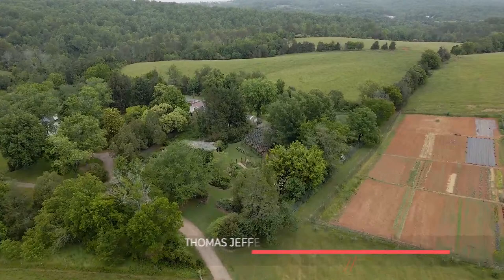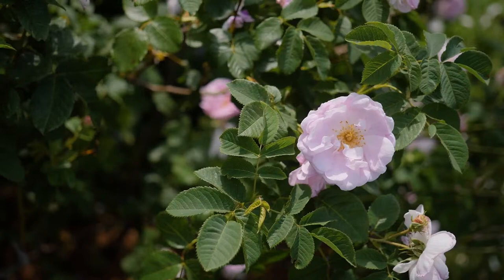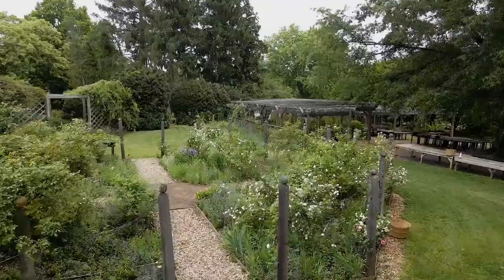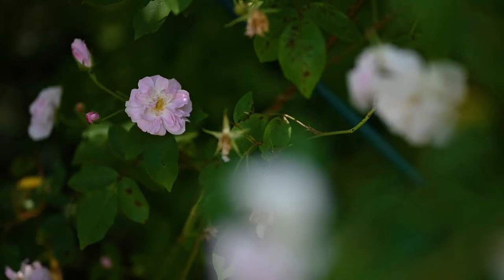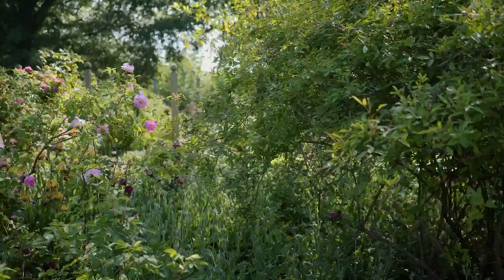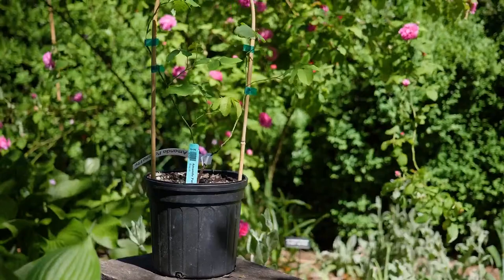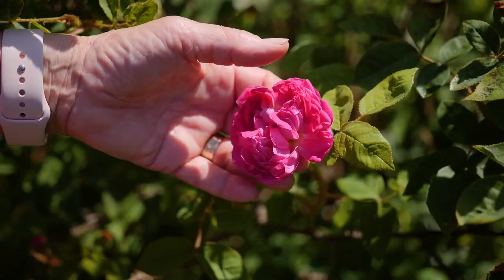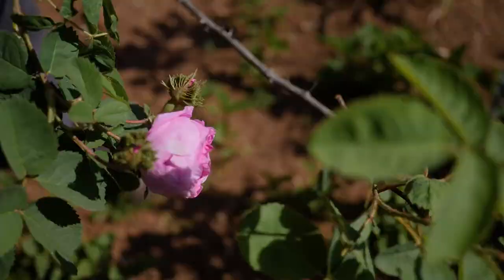Roses at Monticello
Roses. The ancient Romans propagated them, Shakespeare wrote about them, and Thomas Jefferson had numerous varieties planted at Monticello.

Join us on Tuesday, September 14, at 1:00 p.m. ET for our premiere livestream featuring Monticello’s Curator of Plants, Peggy Cornett. Ms. Cornett will discuss Thomas Jefferson’s love of roses, Monticello’s mountaintop gardens, and the beautiful rose garden flourishing today at the Thomas Jefferson Center for Historic Plants. 🌹